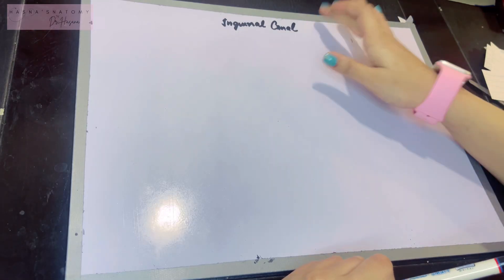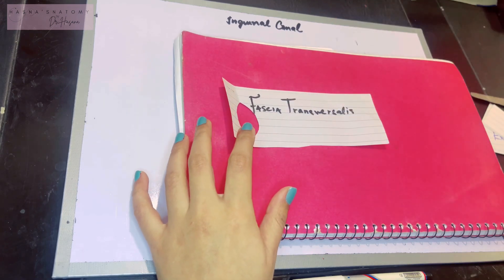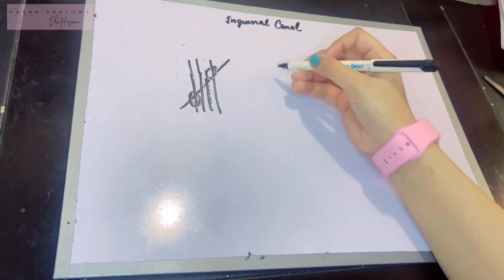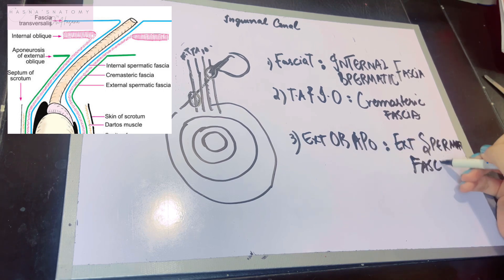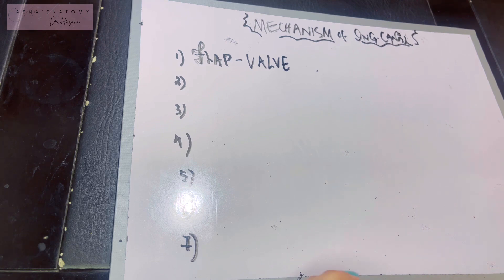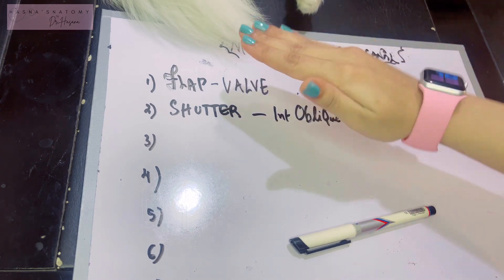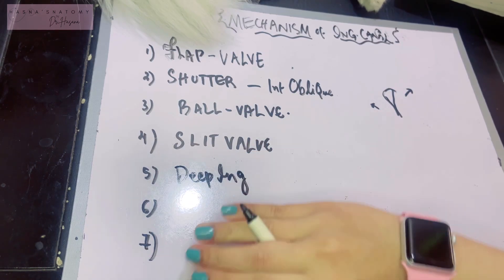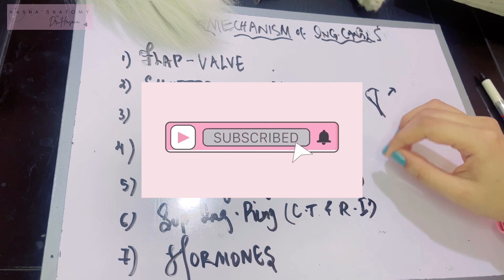Inguinal canal Layers & Mechanism | Visual BEST concept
Best explanation in depth of inguinal canal, its layers - the internal spermatic fascia, cremasteric fascia and external spermatic fascia.

Concept made easy, according to books word to word. Memorize in no time